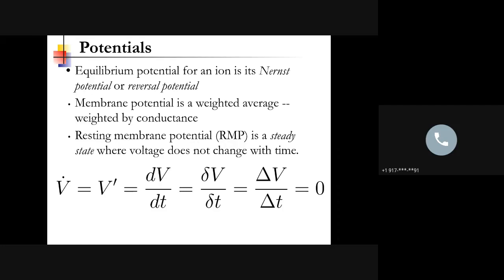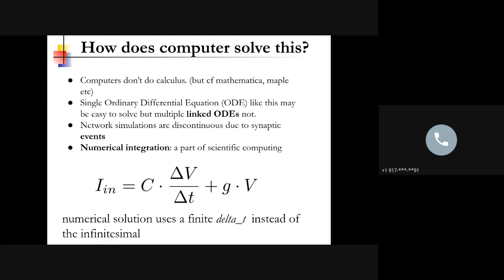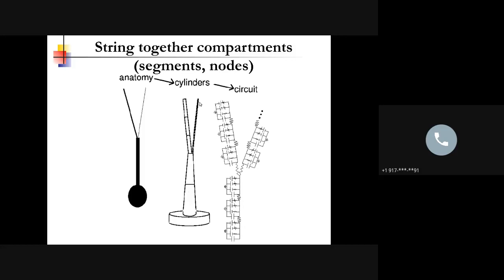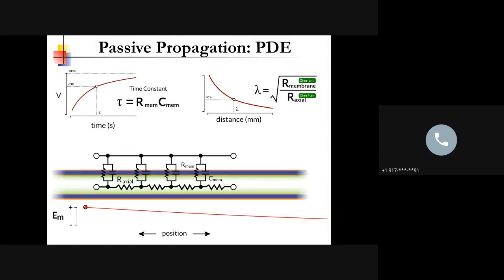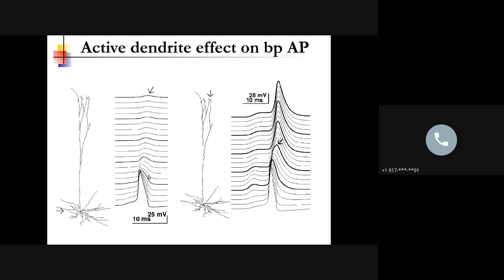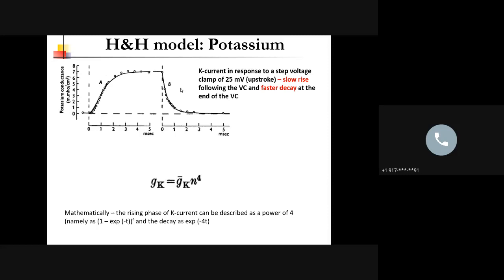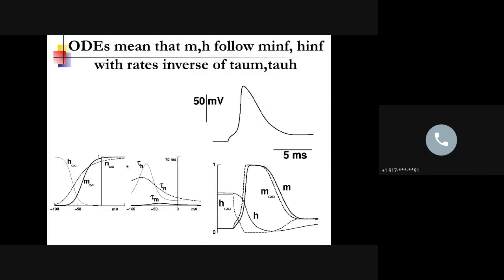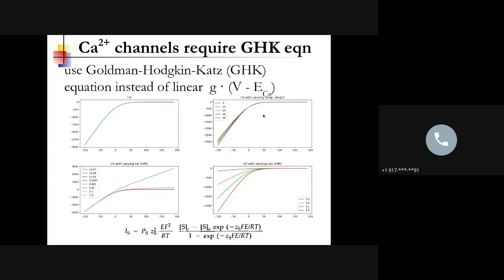NetPyNE2021 06 Single neuron theory 2